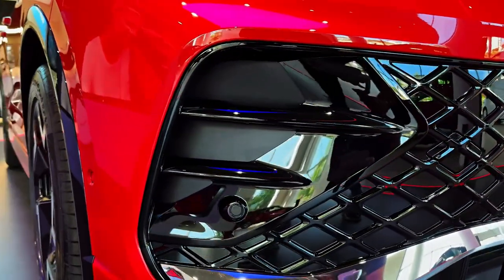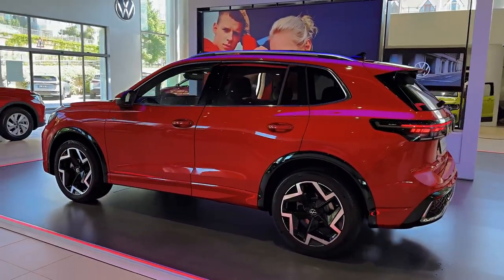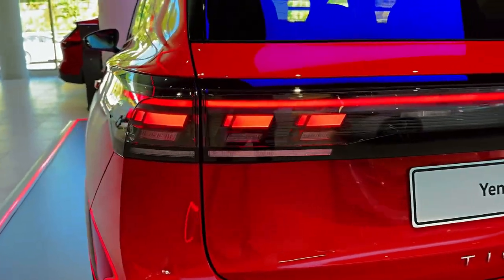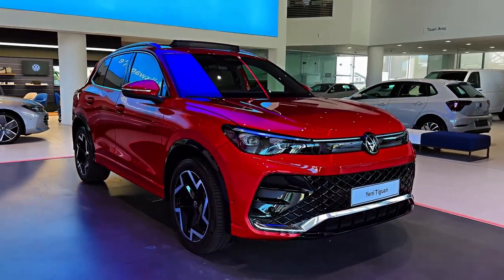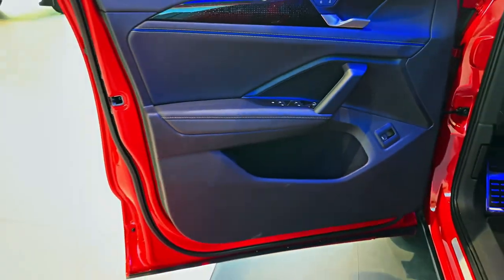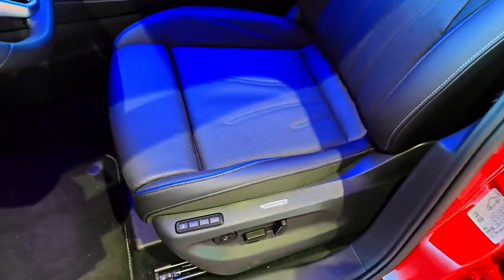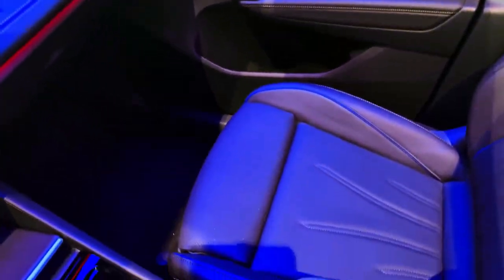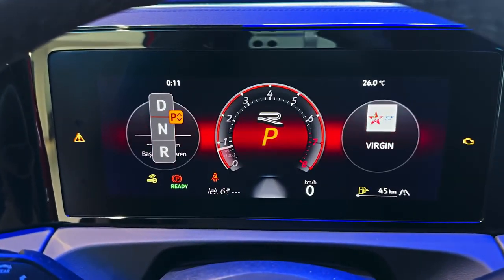2024 Volkswagen Tiguan R Line walkaround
2024 Volkswagen Tiguan R Line walkaround @ariymotoshow220